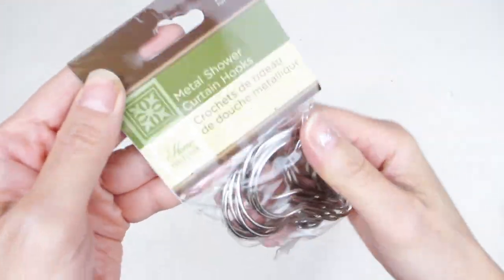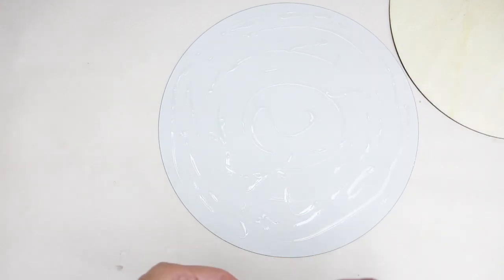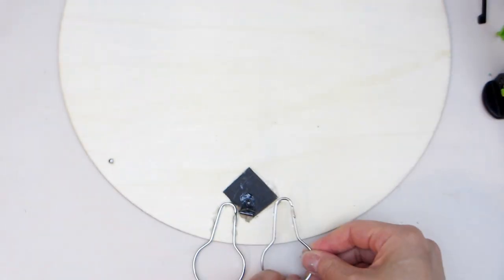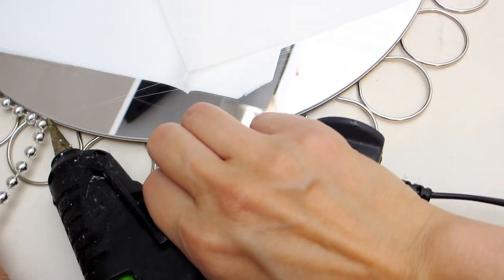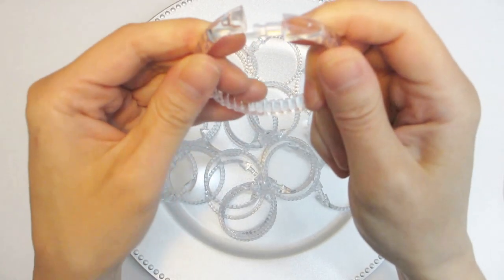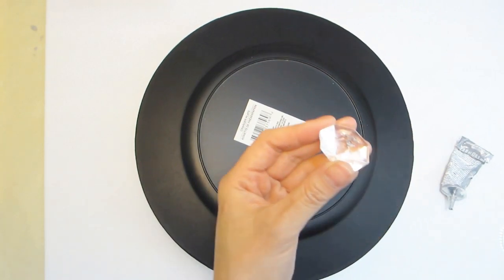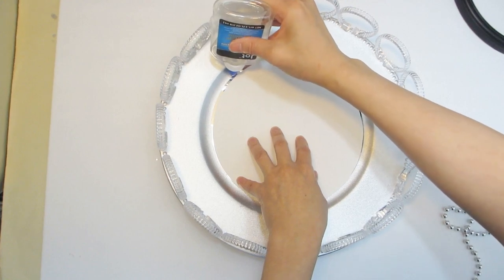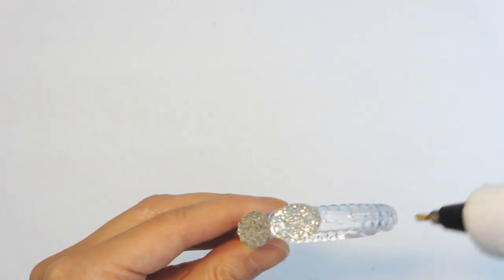DIY Home Decor Ideas using Dollar store Shower Curtain Rings | Dollar Tree DIY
The star of today's home decor craft project are dollar store shower curtain rings. Using them, we'll be making a wall mirror, a mirrored serving tray and some napkin rings.

* Some of the links above may allow me to earn from qualifying purchases